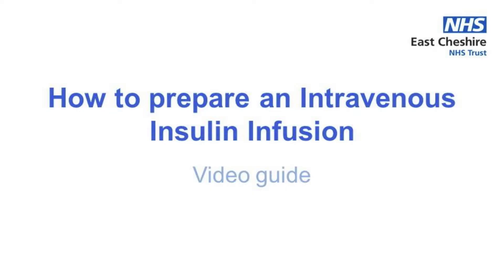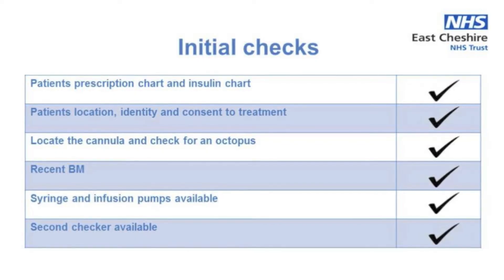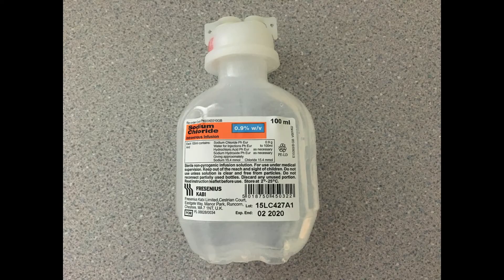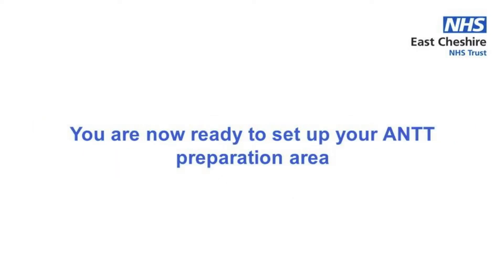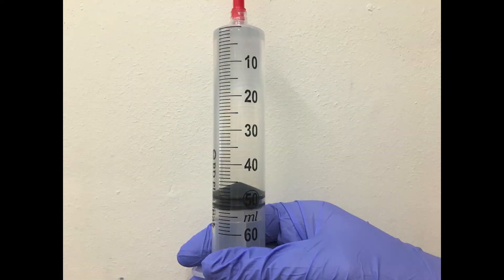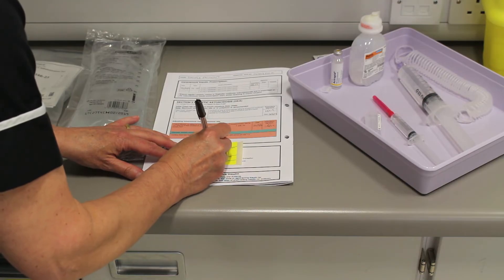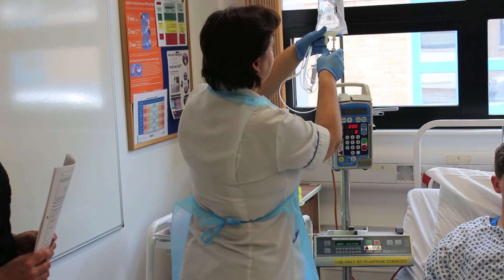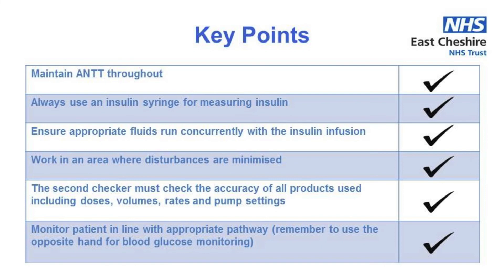How to prepare an intravenous insulin infusion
A concise ‘how-to’ video to show best practice of preparation of IV insulin infusions.

The video is designed to provide clear step-by-step guidance to each stage of the procedure.